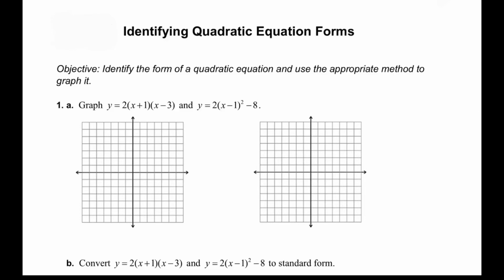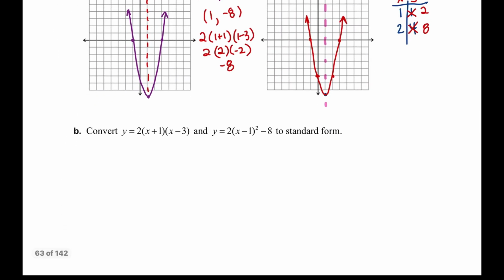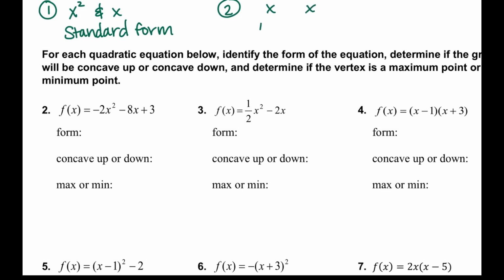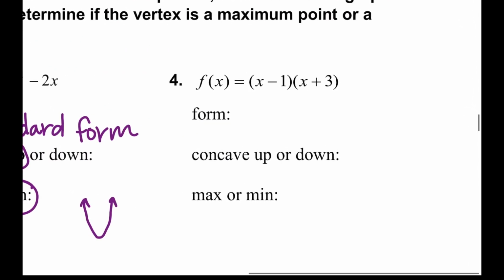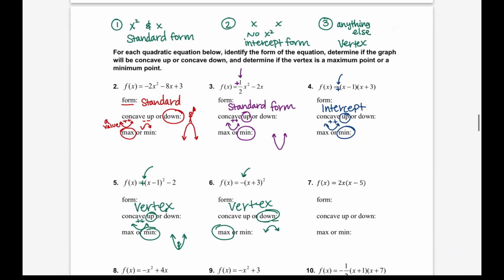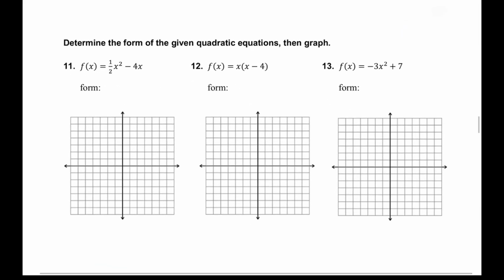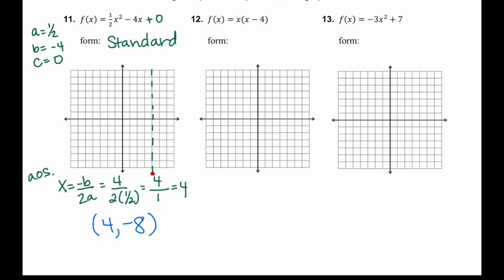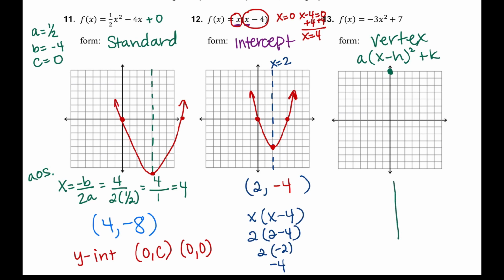Identifying Quadratic Equation Forms